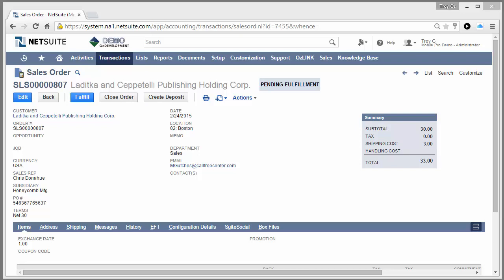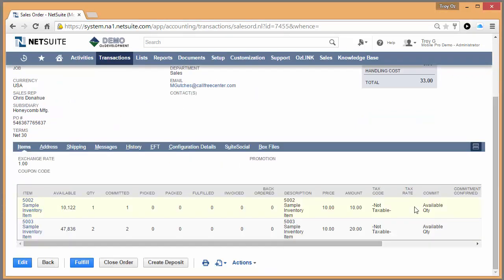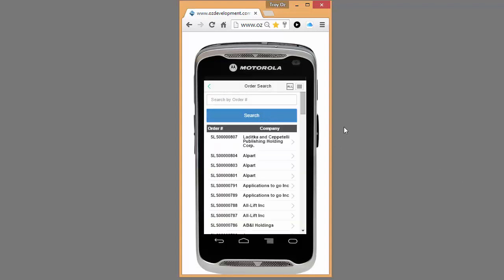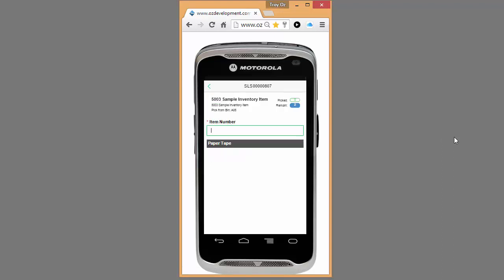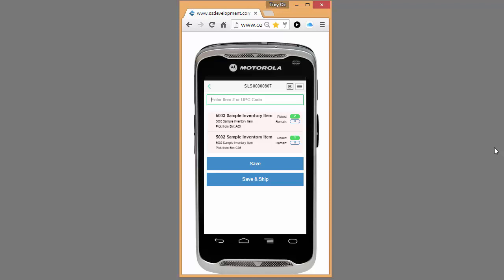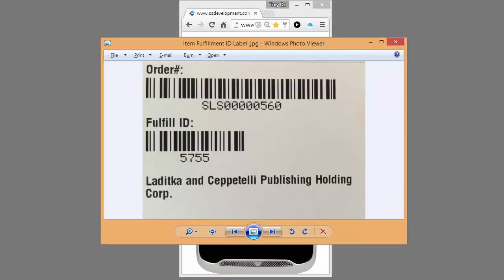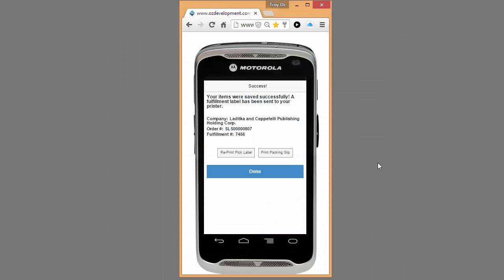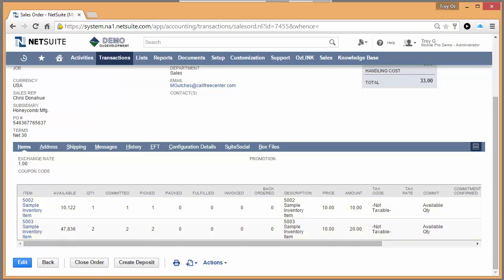Paperless Picking for NetSuite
See how to pick a sales order using a mobile device with OzLINK Mobile Pro.  This video shows a paperless picking process.